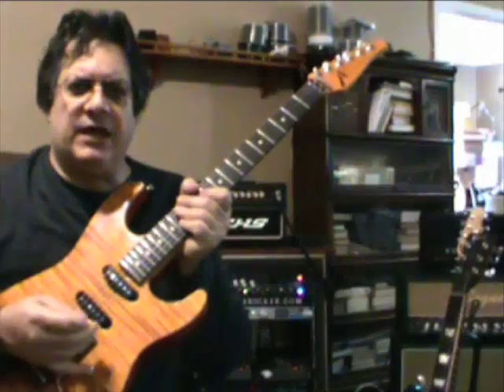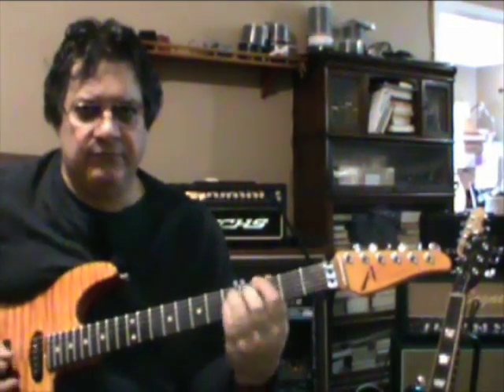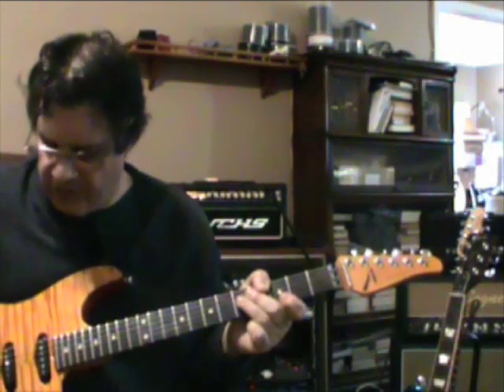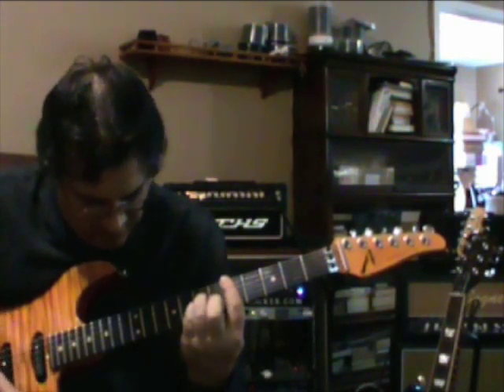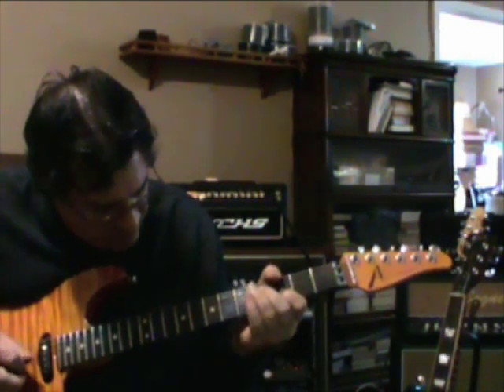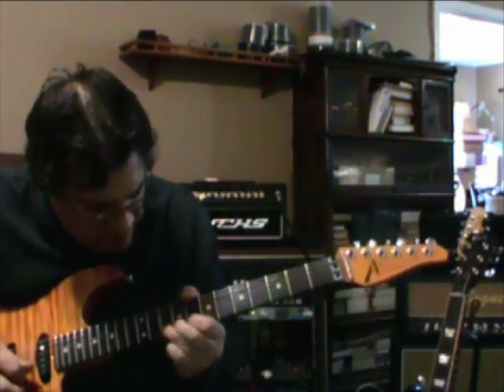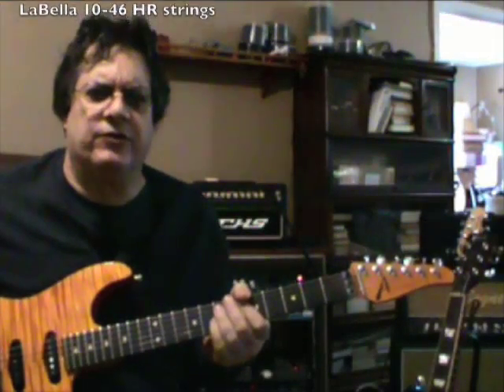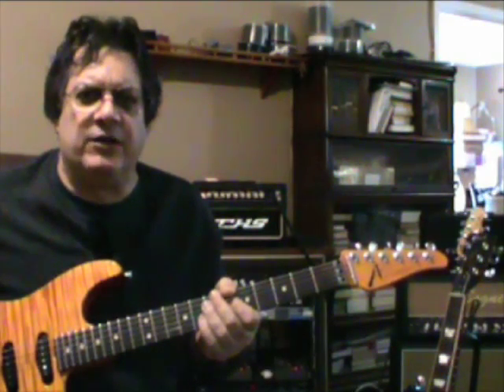Santana Strat Tones! Fuchs Wild Card 100 OD+Boost, Custom Weber Alnico 1X12 Speaker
Santana Strat Tone Sculpture! I go over getting these tones from a Fuchs Wildcard 100 watt amp that have Svetlana RI power tubes. Preamp tubes are Tung-Sol 12aX7/803s gold pin, Sovtek 12Ax7 LP, Sino/China12Ax7B. NR custom 1X12 semi open back cab with a Custom 1x12 Alnico 100w Legacy Speaker. Thanks Ted, C.J. and staff!
I have had the amp moded some. Had Andy Fuchs and staff put a 3 way bright switch for the CLEAN CHANNEL ONLY! In the middle bright is off, when switch is down to B1 more like a bright Fender tweed, when switch is to B2 more into Fender Twin land. Also had some mods done by Todd Sharp and Jeremy Pratt at Nashville Amp Service. Thanks so much to all of them!
Effects very. Not using any overdrive pedals, compressor pedals or boost pedals. What you are hearing is mainly the Fuchs and the 1X12 cab with a little added effects spread with my Wet/Dry/Wet rig. Which is very low in the video. I add effects through my Fuchs effects loop, 1X12 cab and what you hear the most. The effects are. Eventide PitchFactor, Space, Eclipse. Strymon TimeLine. Boss MD500. T-Rex Replica. Guitar is 1996 Tom Anderson with custom John Suhr Pickups. Thanks long time friend Eddie Berman, John and staff!